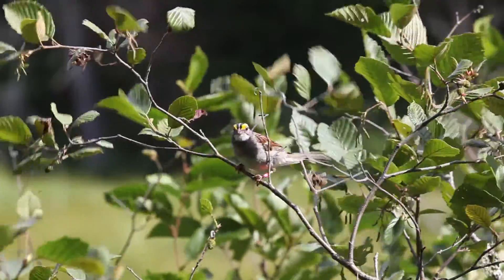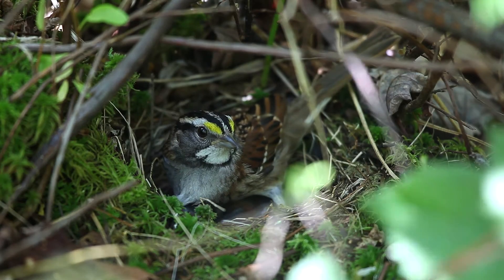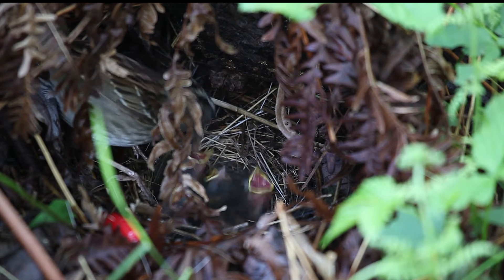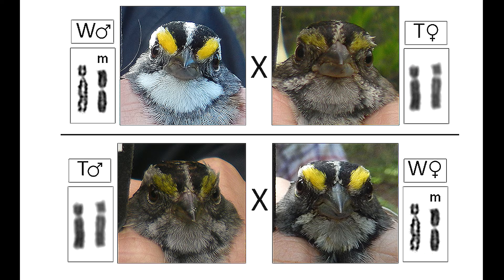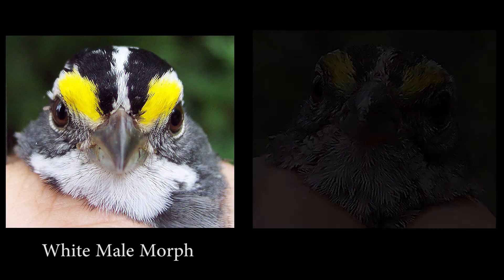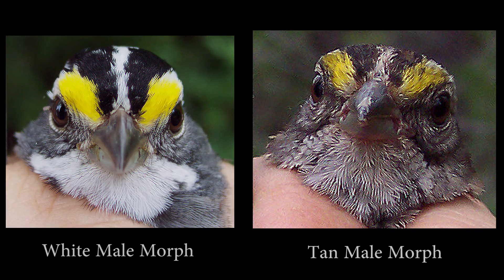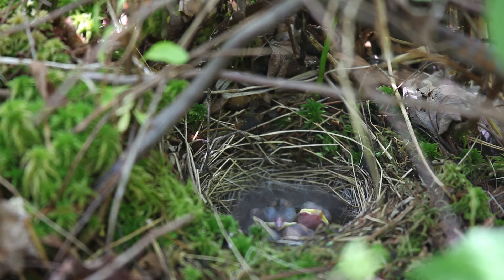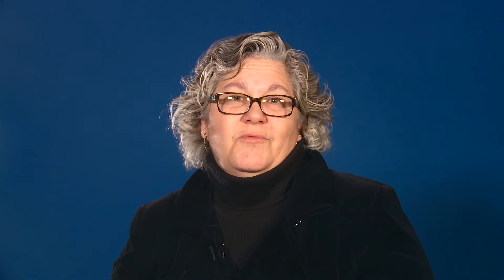Divergence and Degradation of a Supergene/ Curr. Biol., Jan. 21, 2015 (Vol. 26, Issue 3)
Morphs of the white-throated sparrow are determined by large alternative supergenes located on an inversion of chromosome 2. Using over two decades of field data, Tuttle et al. document near-perfect disassortative mating and fitness consequences for those birds that pair assortatively. They then used de novo whole-genome sequencing coupled with population- and phylo-genomic data to show that white and tan morphs are highly divergent at over 1,000 genes, that both supergenes originated prior to the split of the white-throated sparrow from its sister species, and that the white morph supergene was introduced into the lineage through past hybridization/introgression and is degrading over time. The results show how supergenes can arise and become polymorphic in a single species and how, despite their apparent stability in the short term, they are likely to be unstable over long evolutionary time periods.

Elaina M. Tuttle, Alan O. Bergland, Marisa L. Korody, Michael S. Brewer, Daniel J. Newhouse, Patrick Minx, Maria Stager, Adam Betuel, Zachary A. Cheviron, Wesley C. Warren, Rusty A. Gonser, and Christopher N. Balakrishnan (2016). Divergence and Functional Degradation of a Sex Chromosome-like Supergene. Curr. Biol. 26.